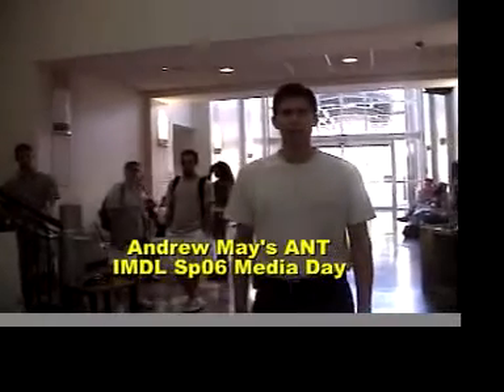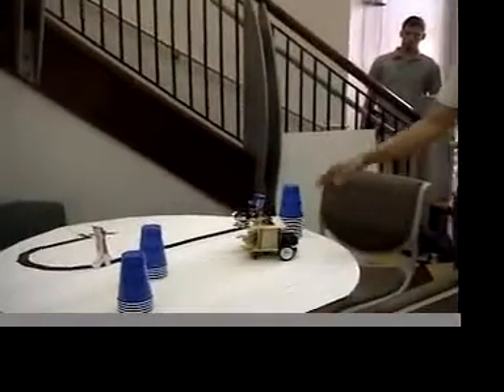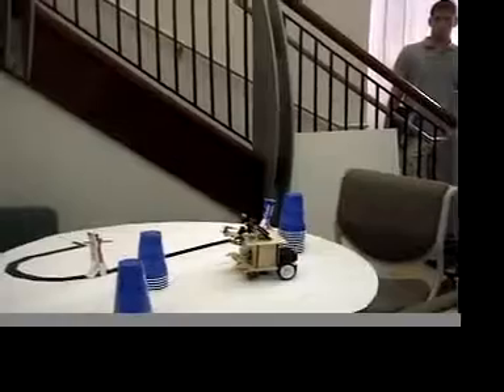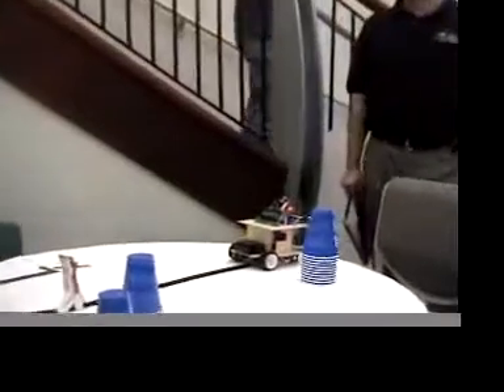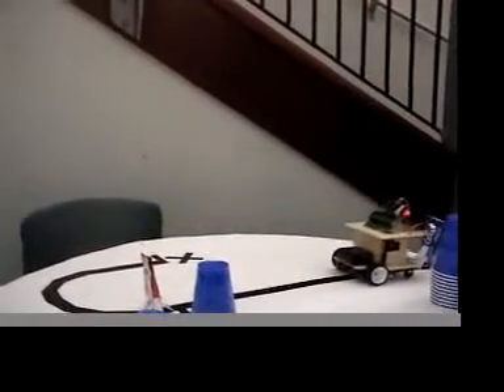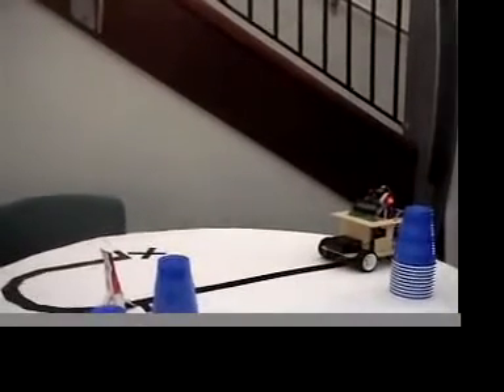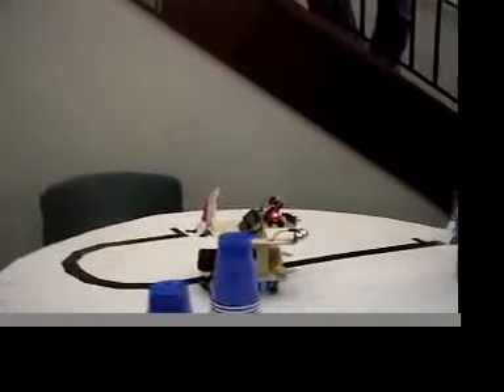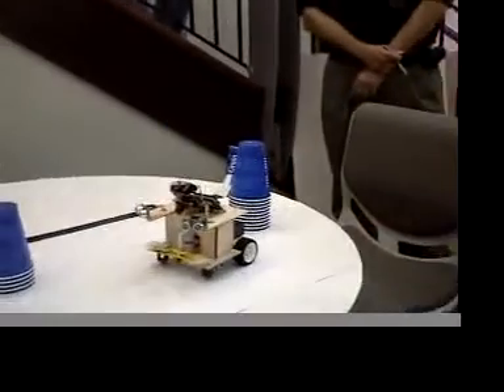DEMO: Autonomous Robot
Watch the whole clip.

The robot messes up at first. It does not recognize the color red properly.

However, after a second attempt the robot succeeds.

Listen to the sensor description while the robot free roams.